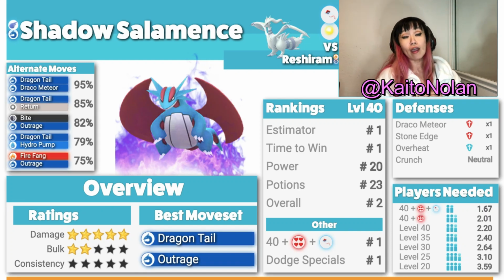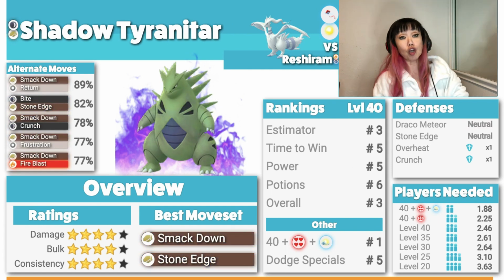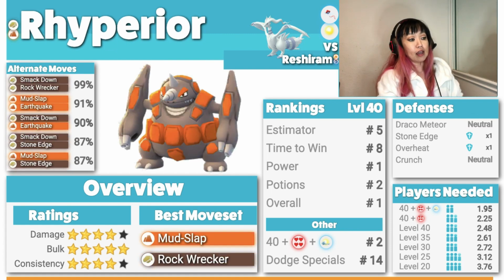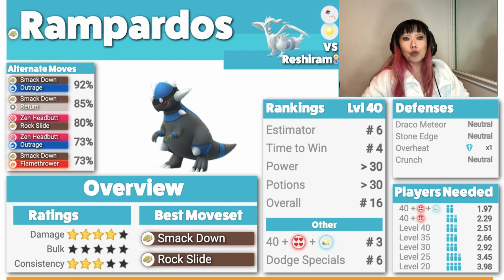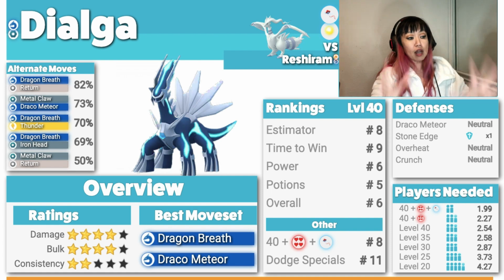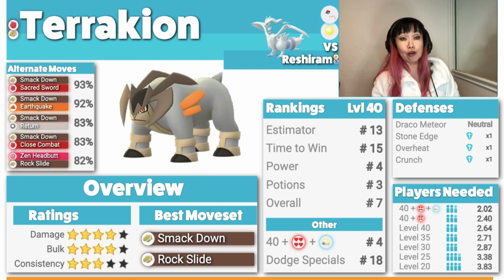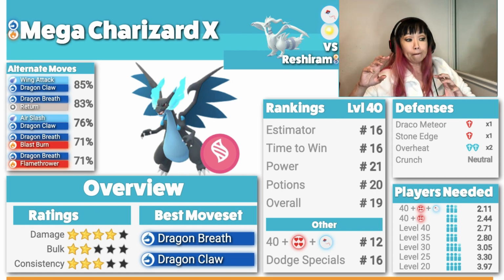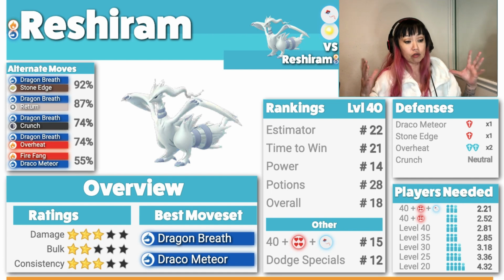Reshiram Raid Counter Guide by Pokebattler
Pokemon Go: Reshiram Raid Counter Guide by Pokebattler

Pokebattler